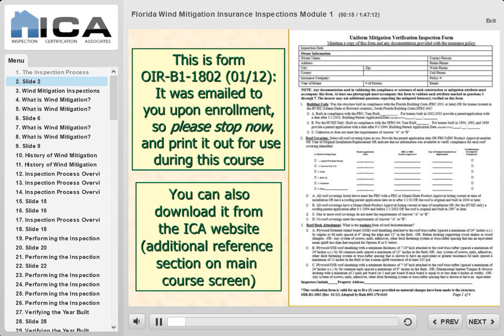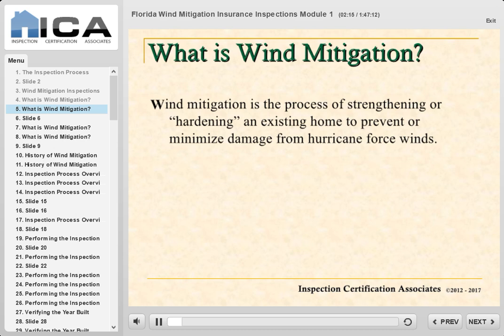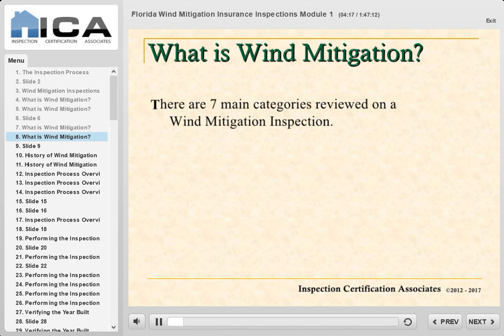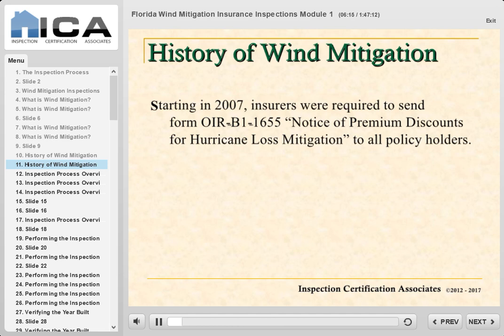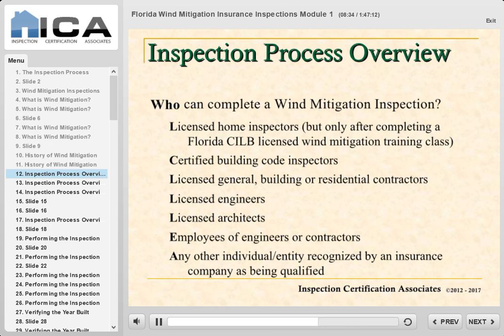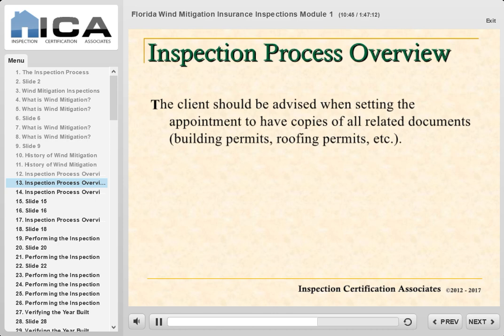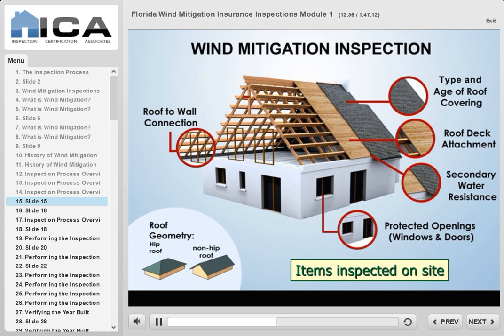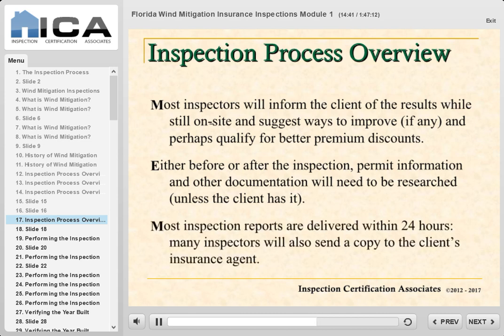Wind Mitigation Inspection - Course Preview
When a hurricane blows through town, homeowners want to rest easy knowing that their house can withstand the breeze. In areas where storms are especially dangerous, like Florida, a home’s stability is routinely tested for its storm worthiness. Home inspectors in the Sunshine State should consider taking a Florida wind mitigation inspection training online. Not only will the information provided help inform your future inspections, but the certification will make you that much more marketable to new clientele.